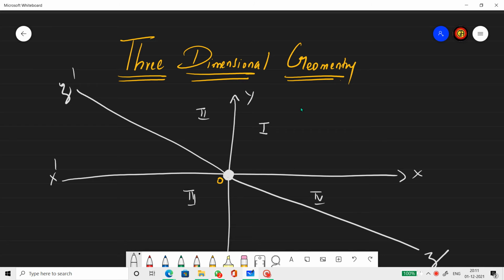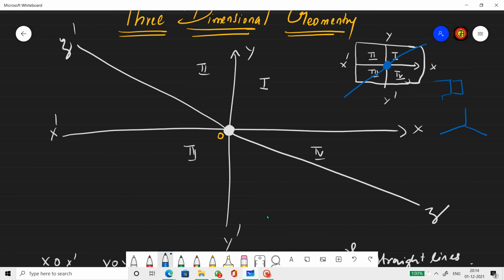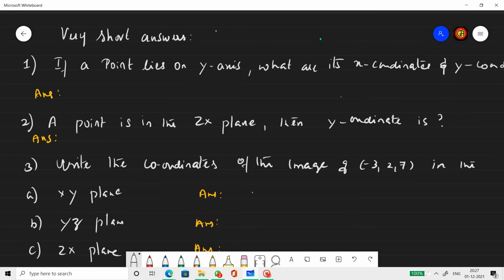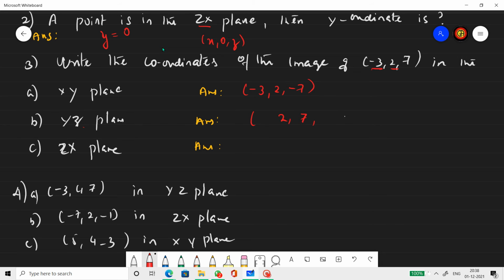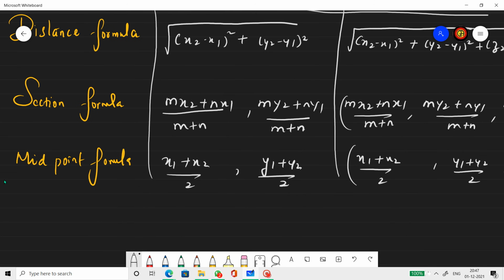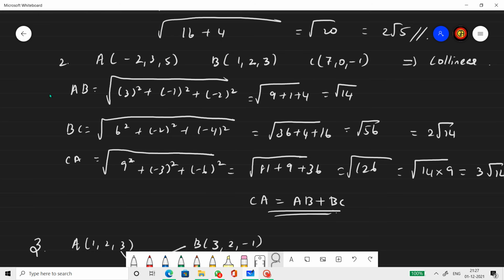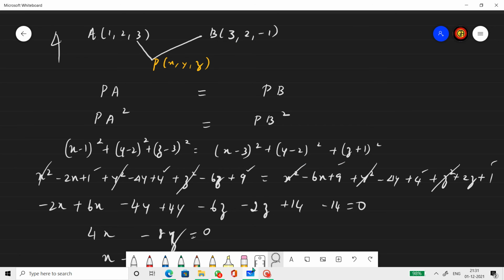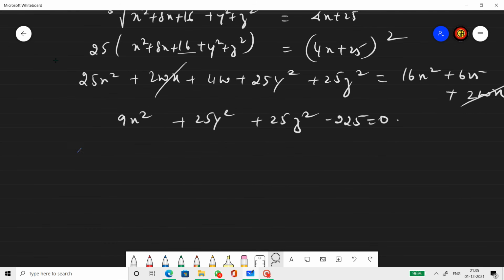MATHEMATICS / STD : 11 th CBSE / ISE / 3 DIMENSIONAL / PART 1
Introduction to 3 dimensional geomentry with few illustrated problems.